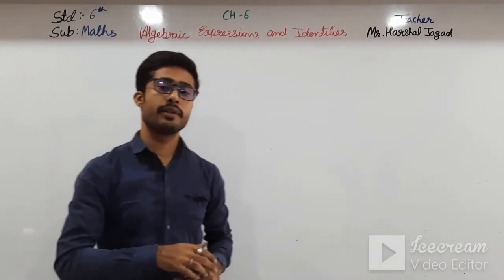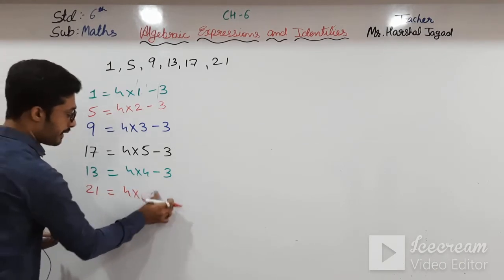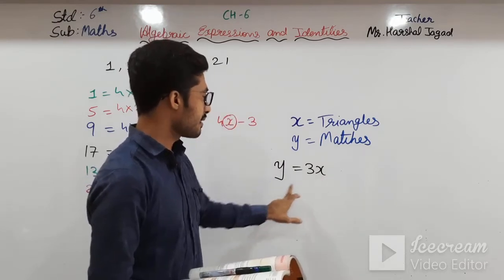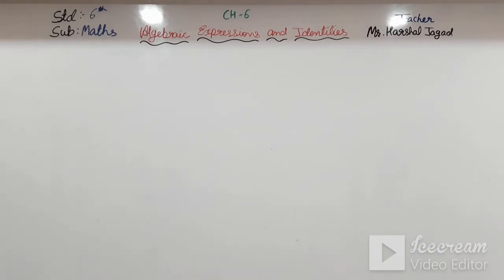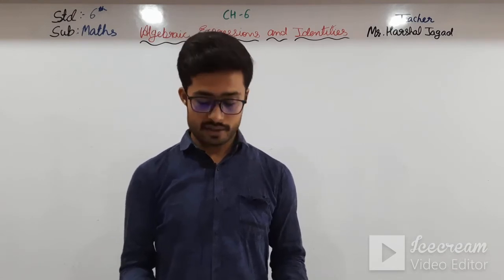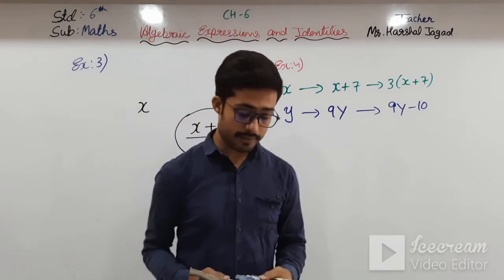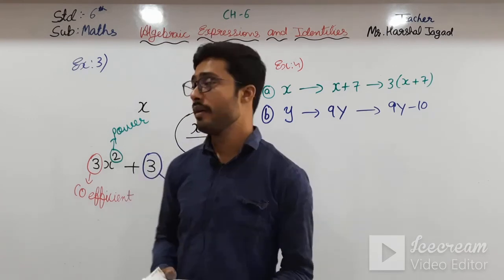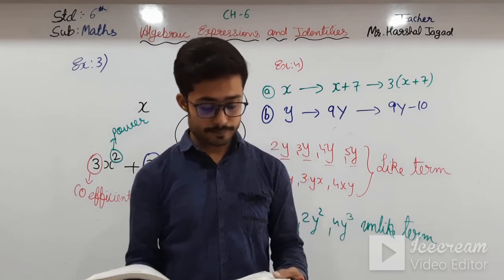STD 7 (ENG. MED) | MATHS | CH 6 | ALGEBRAIC EXPRESSION AND IDENTITIES | TEACHER: MR. HARSHAL JAGAD